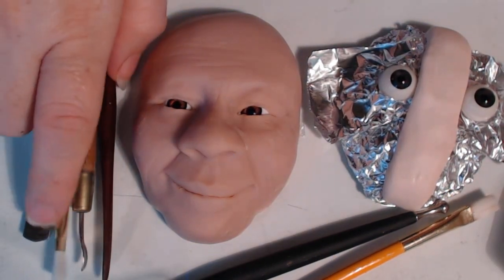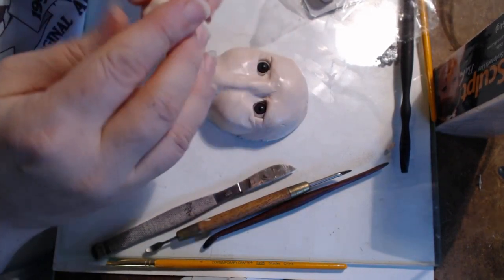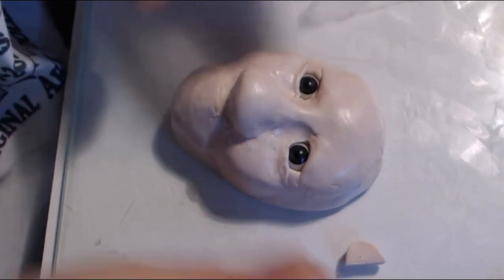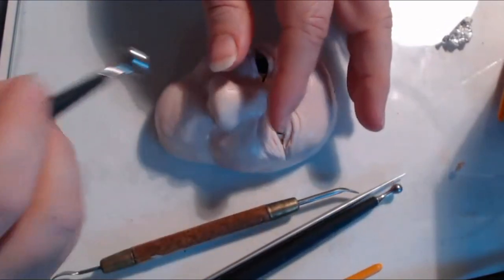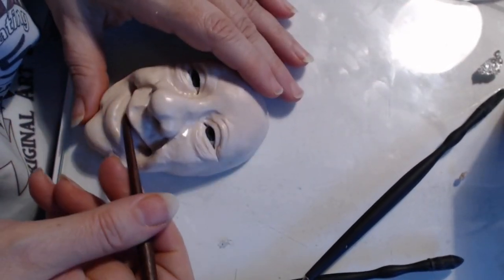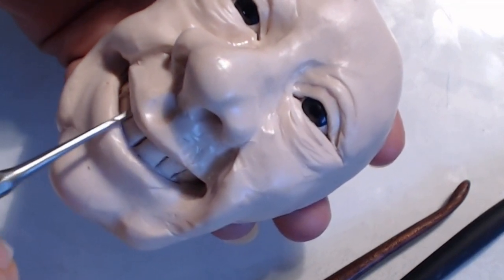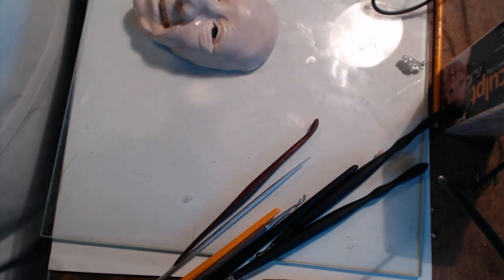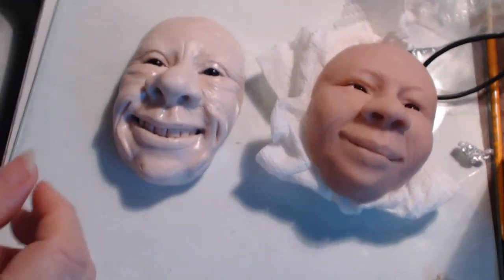Tutorial: Sculpting a male character face with teeth in polymer clay by OOAK art by LindaE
This is a one hour video. trimmed down from 3 hours of actual record time. I sped up sections to try and keep it to a manageable length. This is a continuation of the technique featured in my Santa Ornament video but this is an older adult male. In it I including baking with removable eyes on a foil blank using polymer clay. These faces can be turned into full heads after baking by attaching to a halved foam ball with E6000 or by adding a ball shaped foil mound and an additional piece of clay and baking again or it can be used to make ornaments, plaques, or to decorate boxes, etc. If you plan to turn this into a full head use glass eyes instead of the acrylic so they do not need to be removed but being able to reposition them for tracking is a plus no matter what. I do my flat backed faces this way because acrylic eyes are much less expensive and readily available for craft projects when a lower cost is a necessity.
If you would like to see more of my work you can find my artist page on FACEBOOK:

If you have questions you can leave them in the comments or got to the channels Facebook page: